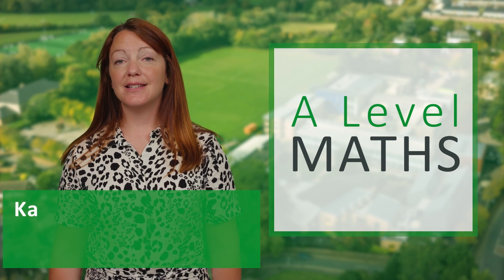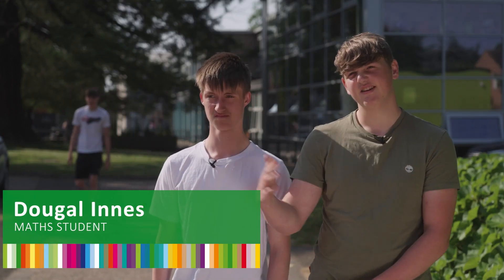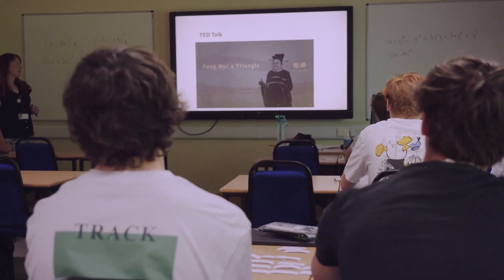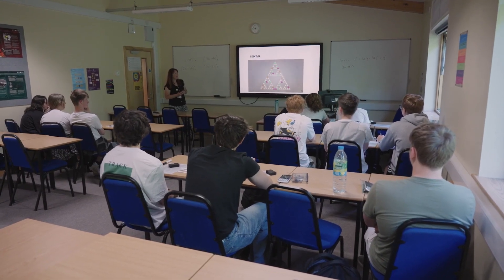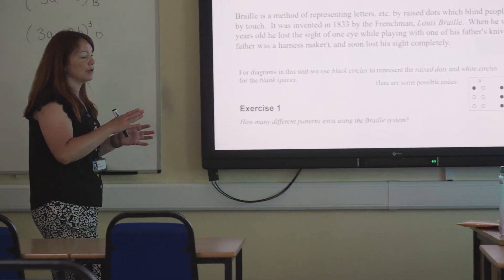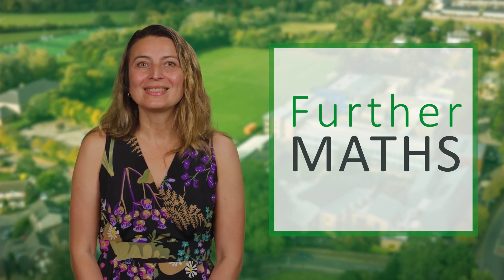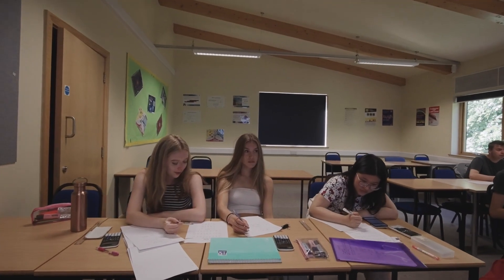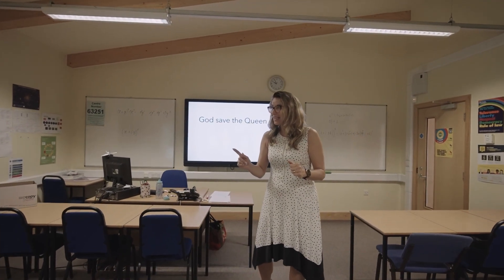Maths and Further Maths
Find out more about studying Maths and Further Maths at Huish by visiting